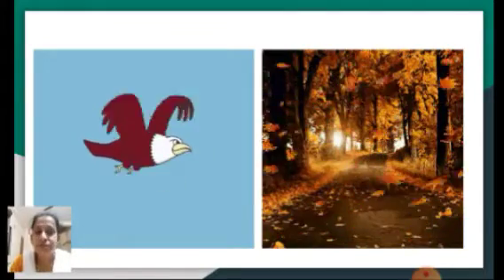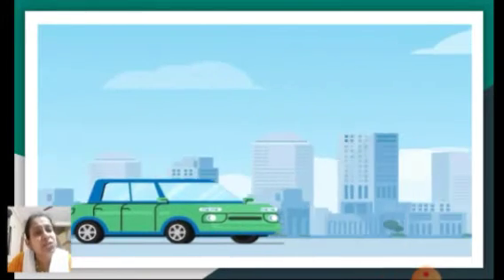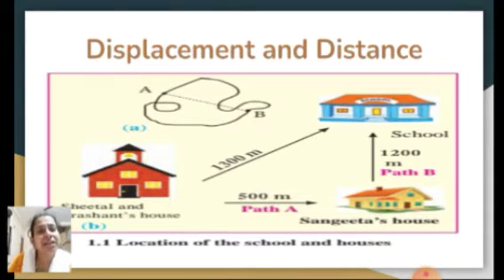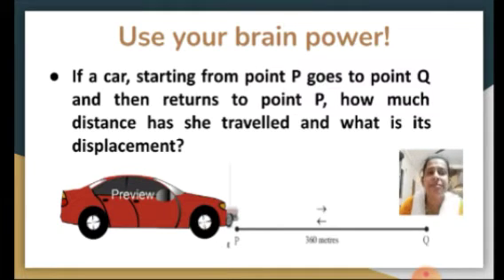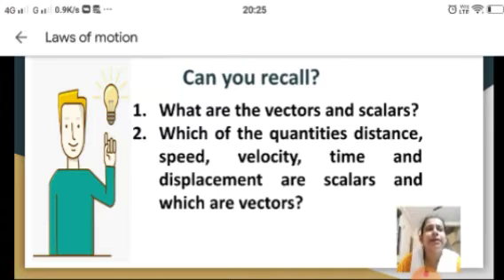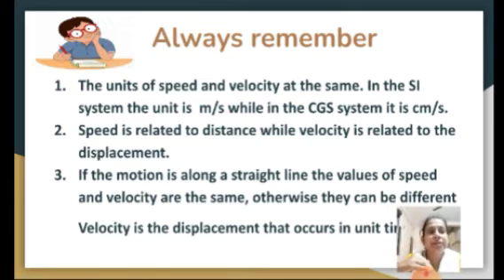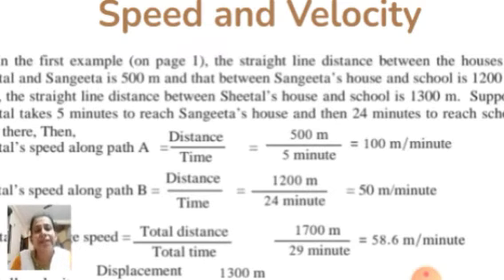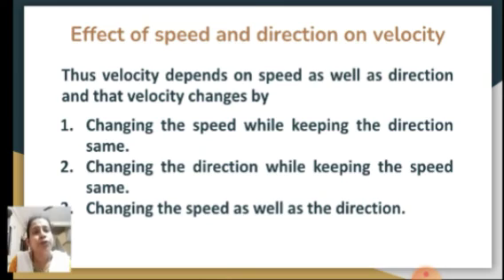Laws of Motion Distance and Displacement Speed and Velocity Class 9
An object is said to be in motion when it changes its position with respect to its surroundings.